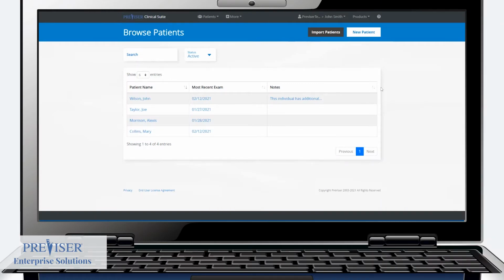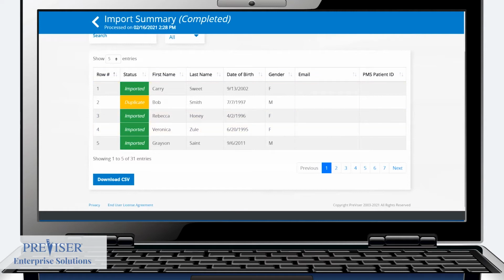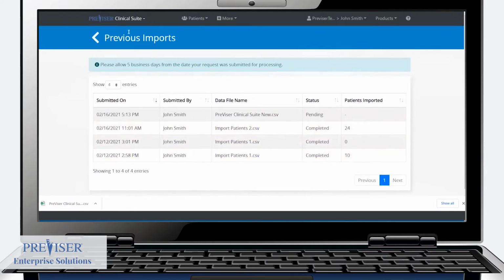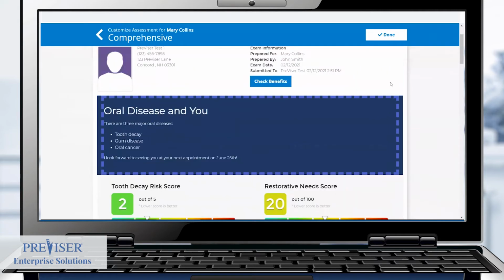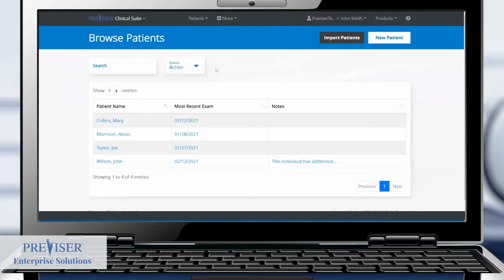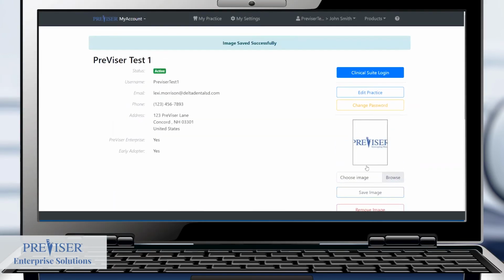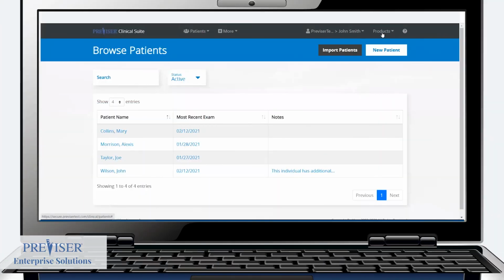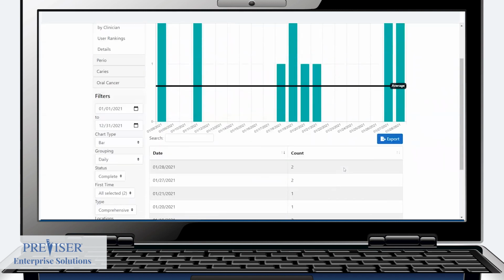Advanced Topics: Enterprise Solutions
The dental world is slowly but surely transforming from singe location practices to much larger group organizations. These organizations come with unique needs and wants that PreViser can meet with its Enterprise Solutions. If you want to bring more value to your practice and patients, learn about PreViser's Enterprise Solutions here! Utilize this video and overall channel for remote onboarding and training within your practice.

Content:
0:00 Importing Patients from your Practice Management System
3:28 Report Customization for an Individual Report
5:02 Report Customization for Whole Practice
7:46 PreViser Analytics